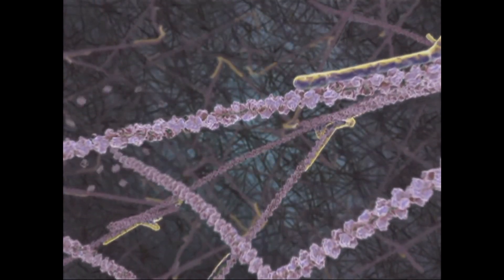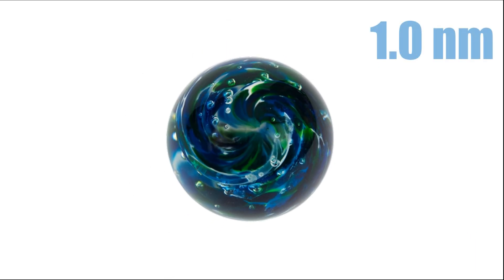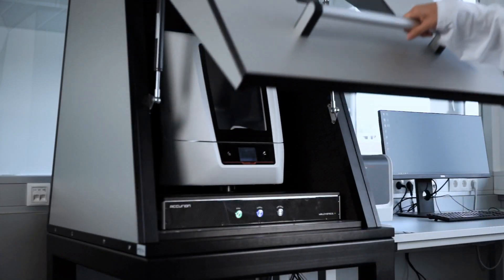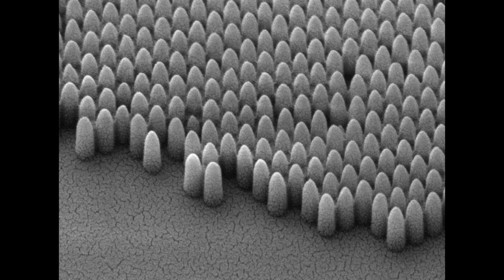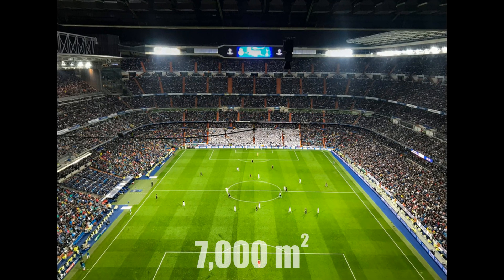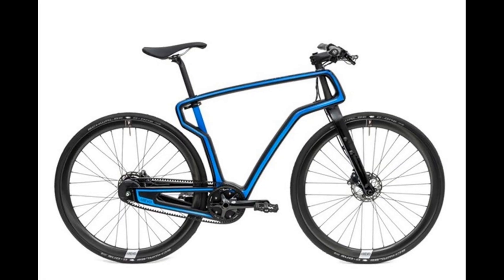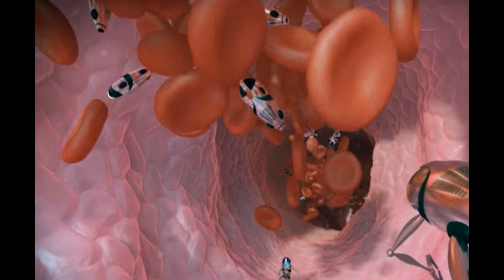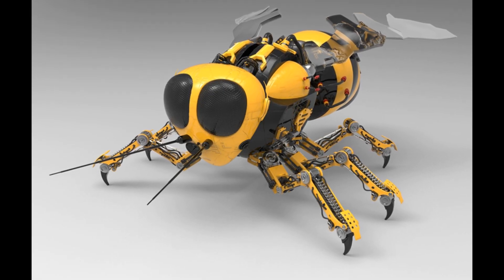What is Nanotechnology? | Nanotechnology Explained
Do you want to know what Nanotechnology is? In this video we explain Nanotechnology in a simple way, while we discuss some of its advantages and applications.